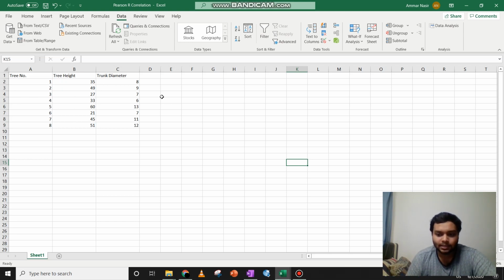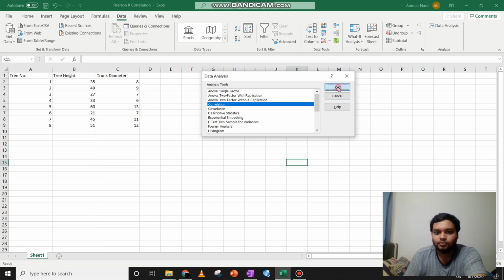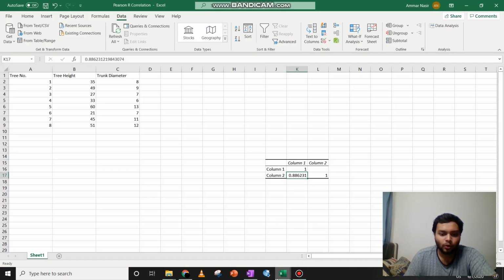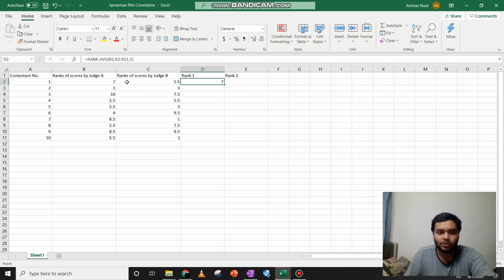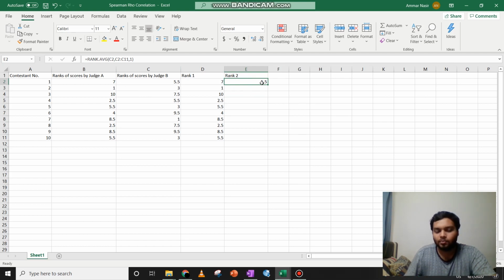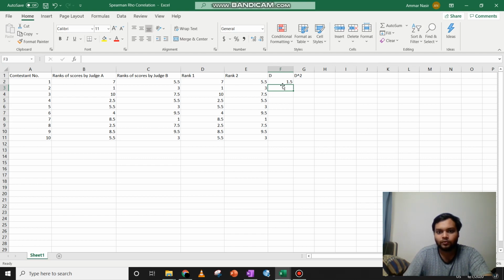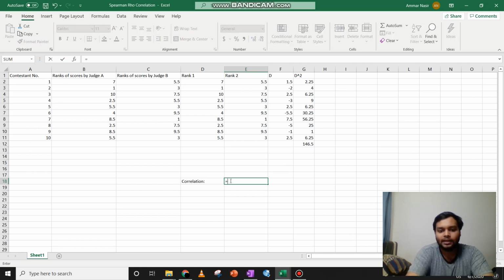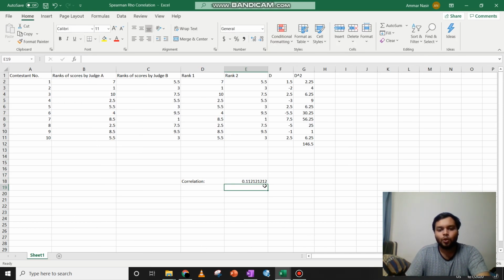Correlation Excercise 1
PSDA SEC-9
SCSI2143

G A RUBAYAT HYDER
A17CS5335